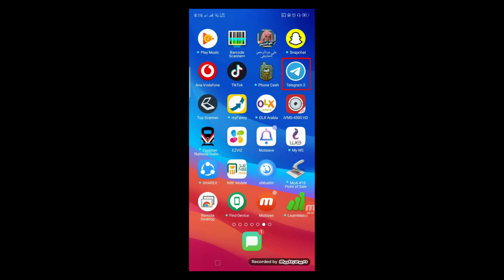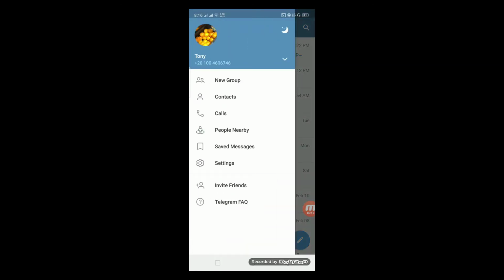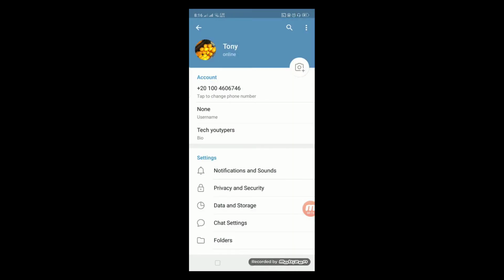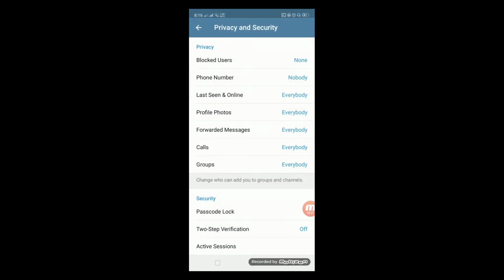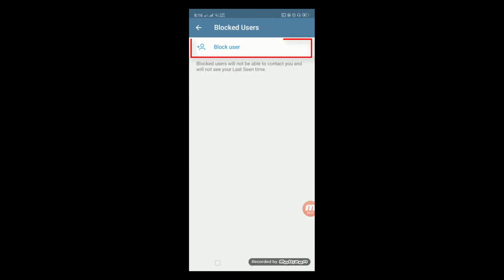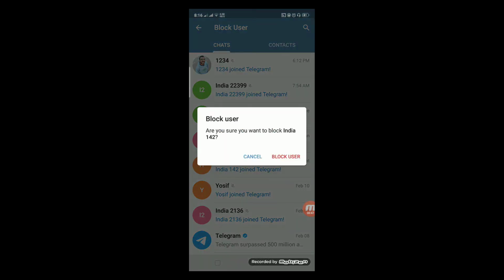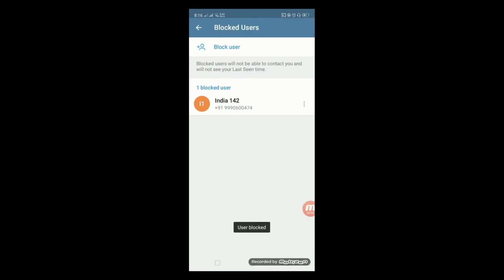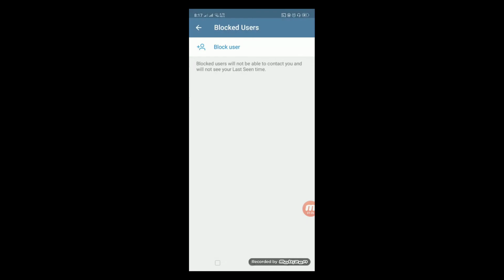How to Block someone on Telegram App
Hello friends,
How are you? Today we will learn How to Block someone on Telegram App